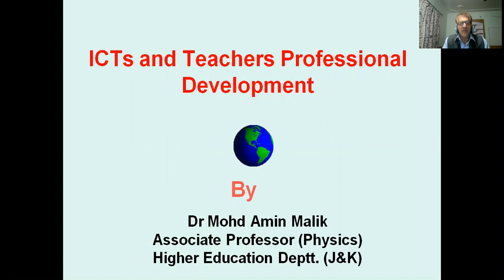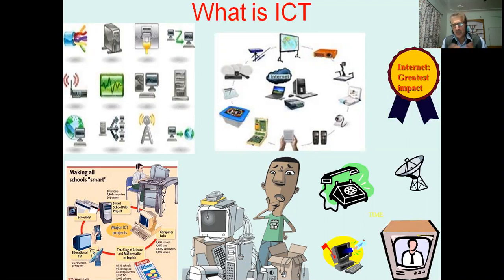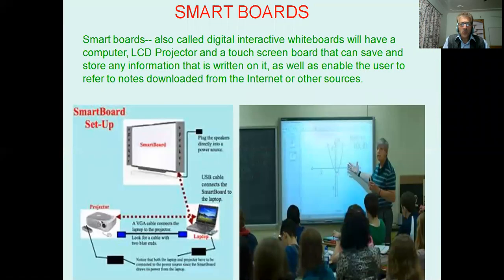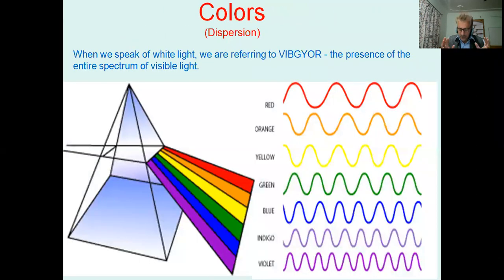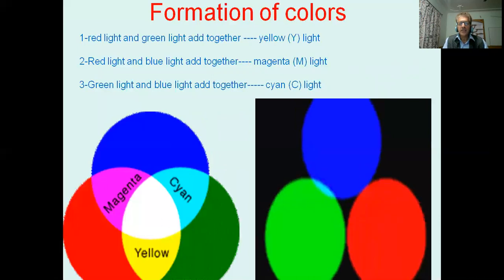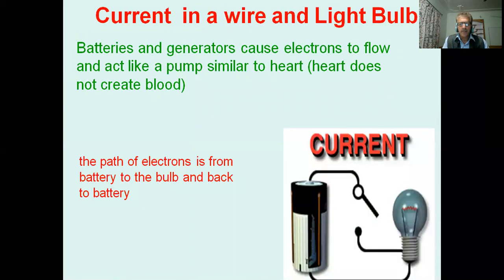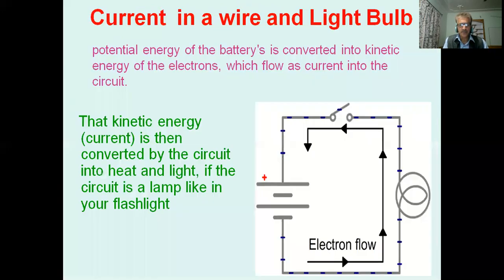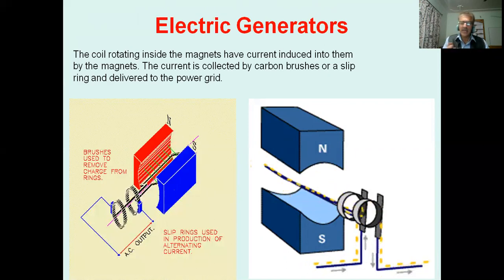THIS FOR ICT